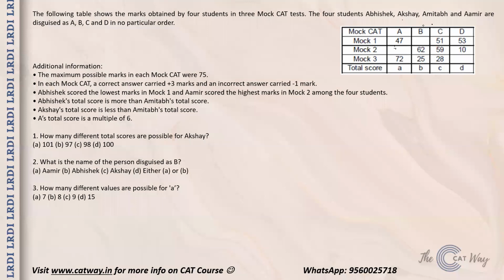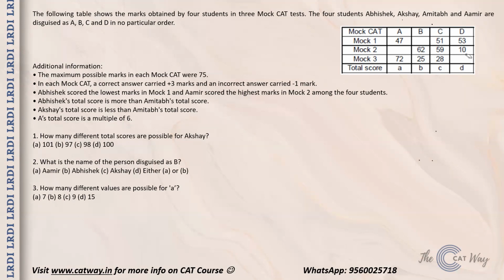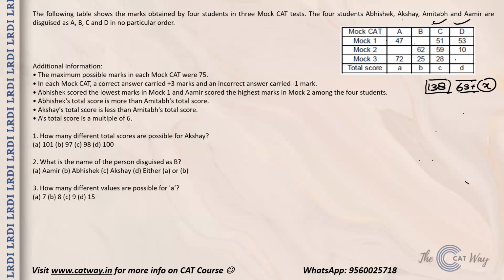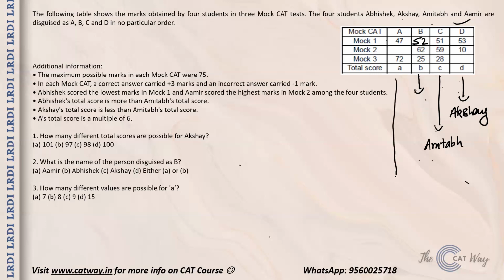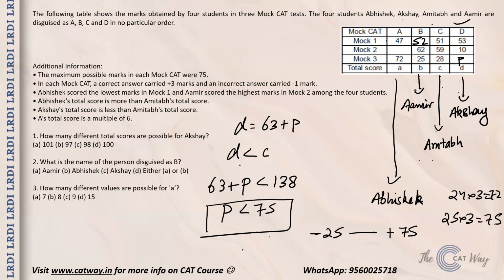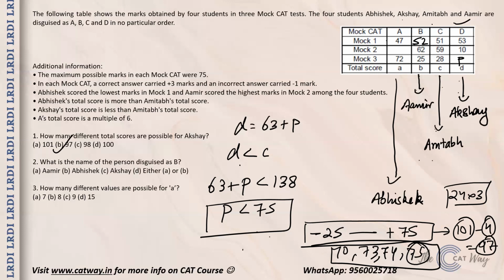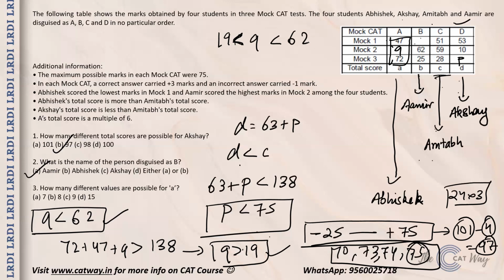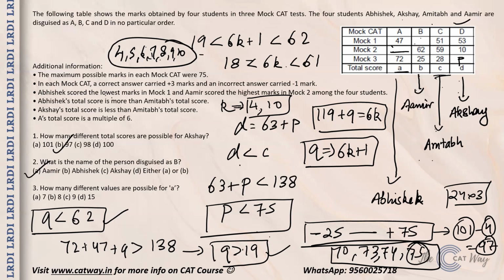LRDI Set | Missing Values | Important Concept | CAT | CATWay